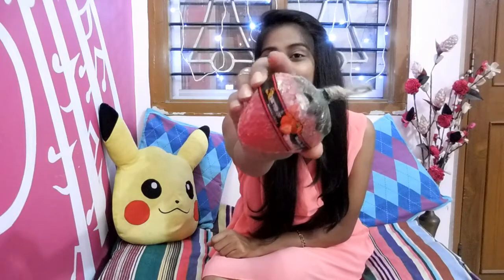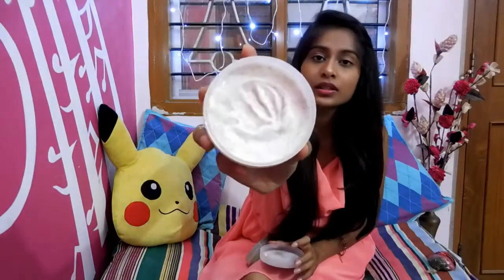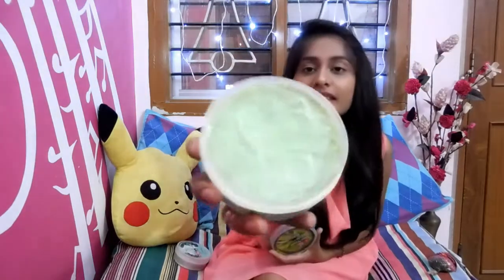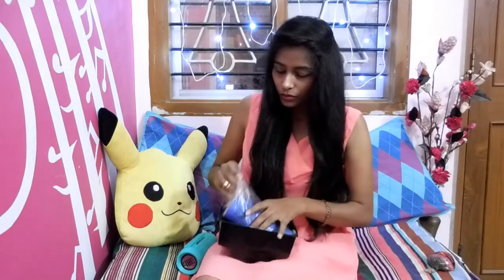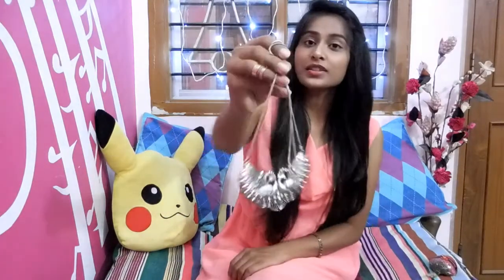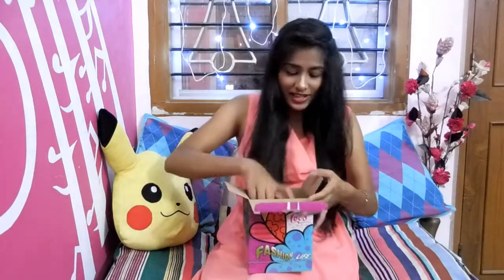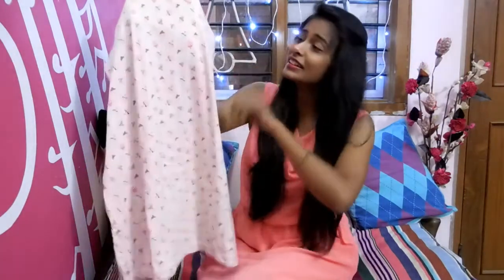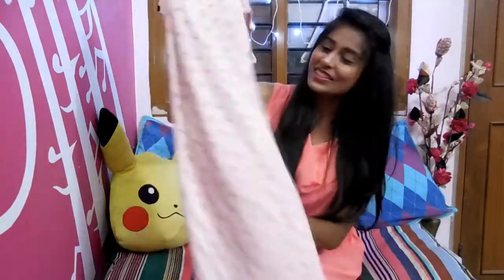May Favourites 2017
Hey guys!!!
"My first favourites video."
So, here are some of my favourite things from May and i hope you will enjoy this video.
Insta store i was talking about 👉🏼 @Gadgets_huub
Keep loving
Keep following
N always keep smiling.
Love you all..
muuaahh :-*